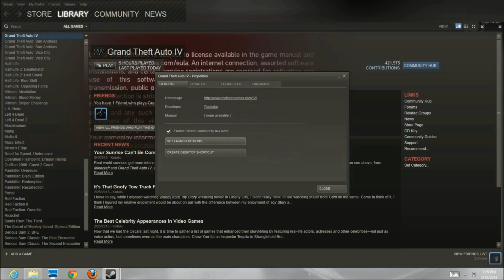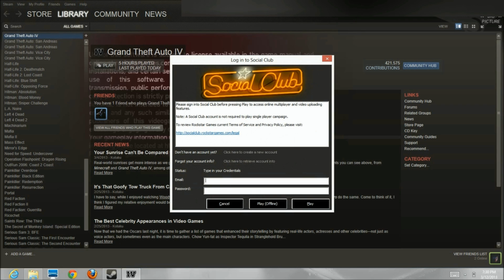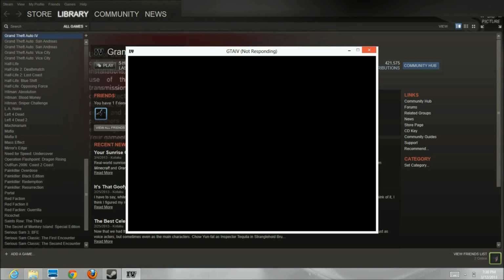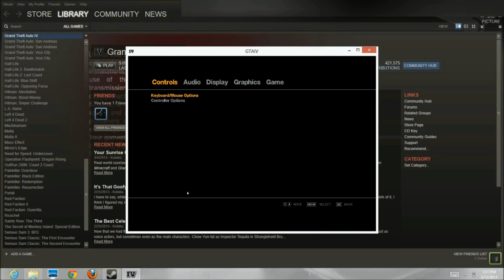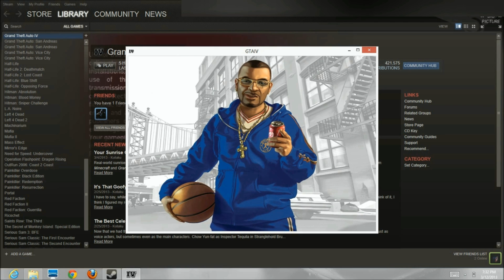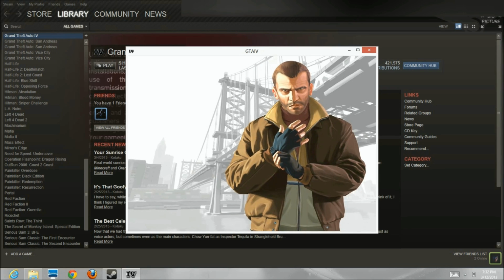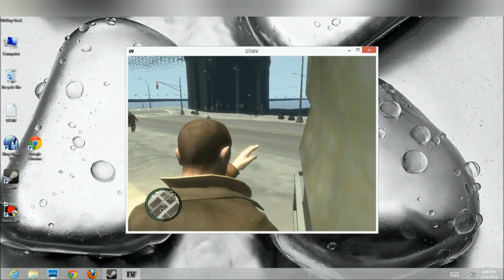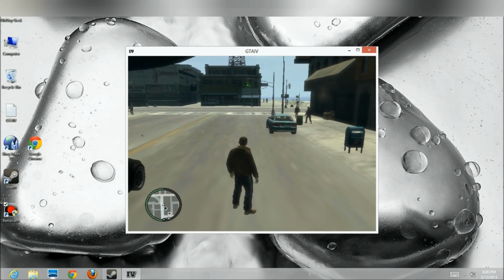Lenovo Yoga 13: GTA IV Good and Bad News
WARNING.  Using the settings in this video are at your own risk.  Also these procedures can be used for any installation of GTAIV, not just on a Lenovo, but proceed with caution.

The Good News: GTA IV will run, but only very restricted.  Closed systems like Laptops are locked down on how you can allocate memory.  The BIOS normally doesn't have advanced setting to vary how much memory is shared.  It's because their design is set for a certain level of heat dissapation and to ensure no damage occurs, your can't change it.

Fortuneately some games like GTA IV can be downwardly configured to run at lowered setting.

The Bad News: For Lenovo Yoga 13 users, even the lowest settings of GTA IV requires TWICE as much memory than is allocated by the system.  It will run but barely.

The first tests in this video are on battery power.  Nearer the end, the game runs pretty good in a window and at the lowest resolution.

Is it a great gaming experience? NO.  But it's really for you to decide.  What it does not is emphasises what I said in my first Lenovo video.  THIS IS NOT A GAMING SYSTEM.